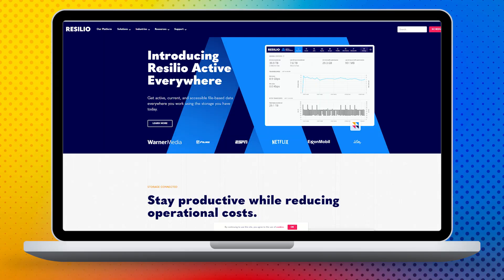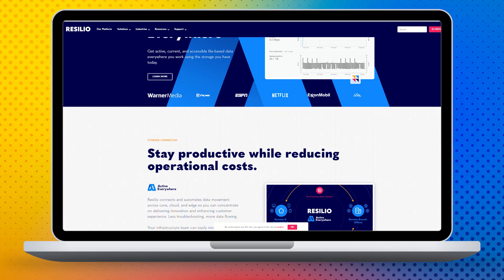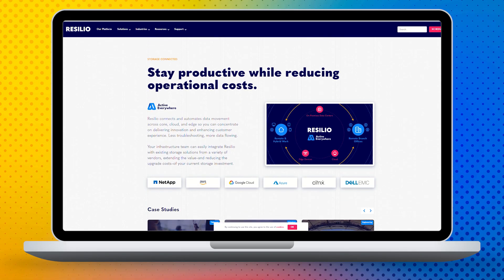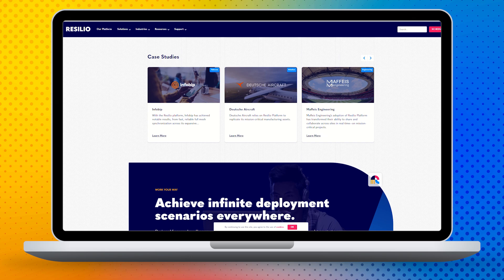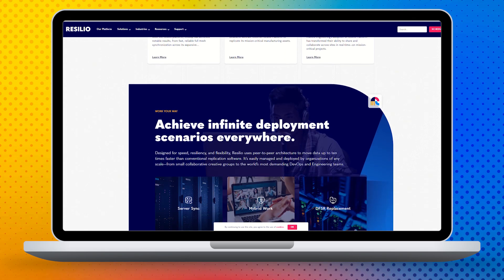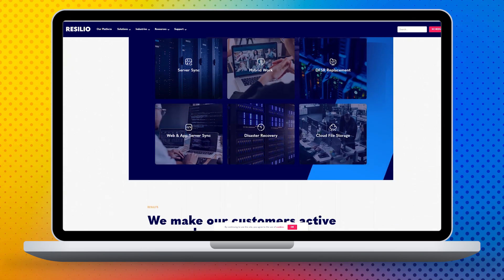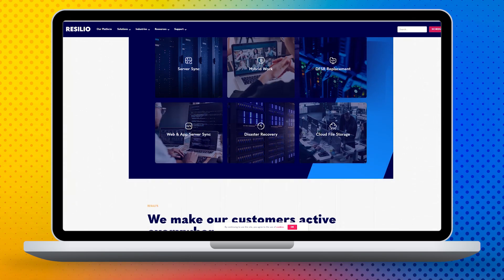PostLab 2.0: Seamless Remote Collaboration Across ANY App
Hedge CEO Paul Lombert talks about the upcoming PostLab 2.0, a client app that supports multiple creative workflows and enables seamless collaboration. Learn about the new features, pricing model, and Hedge's acquisition of Final Cut Pro Library Manager, now called Arctic.

🛠 TOOLS & RESOURCES

The world of video production is constantly evolving, and collaboration tools like PostLab are at the forefront of this change. In a recent interview with VP Land, Paul Lombert from Hedge discussed the exciting new features of PostLab 2.0, a complete paradigm shift from their previous offering.

Paul emphasized the importance of flexibility in remote workflows, stating, "Every workflow is different, every production is different, so it should be super easy to just move between what works for what." PostLab 2.0 aims to eliminate the distinction between hybrid and remote workflows, allowing users to seamlessly switch between local, on-premise, and cloud storage.

⏱ CHAPTERS

00:00 - Intro
00:22 - PostLab 2.0: A Paradigm Shift
01:05 - Expanded Support & Locking
01:33 - Final Cut Pro Event Locking
02:26 - Flexible Storage Options
03:30 - New Pricing Model
04:05 - The Future of Remote Workflows
05:31 - Windows Support for PostLab
06:02 - Arctic Whitefox & FCPX

📰 CREDITS
Producer & Host: Joey Daoud
Production Manager: Steve Regalado
Director of Photography: Justin Guo
Editors: Kirill Slepynin & Jan Gonzales
Graphic Designer: Kristina Leongard